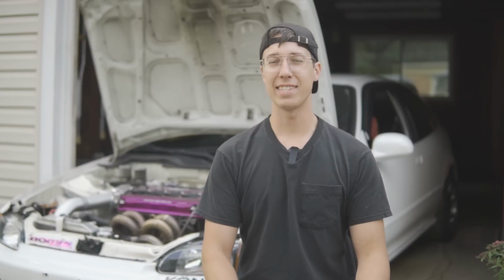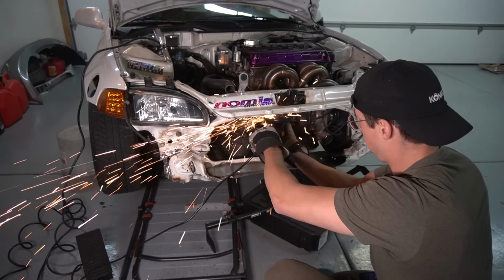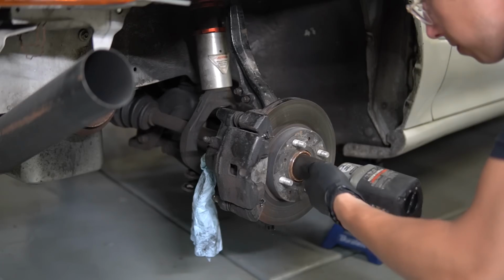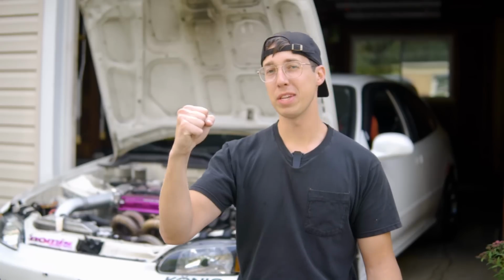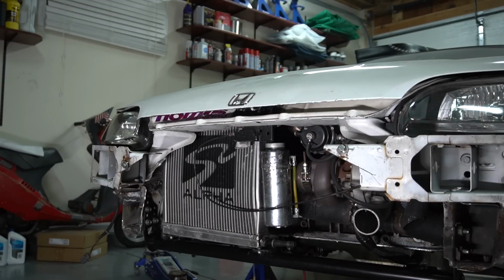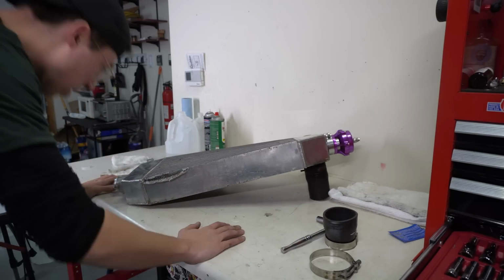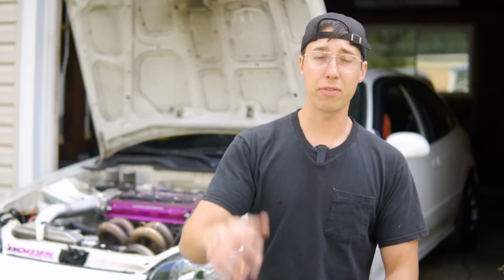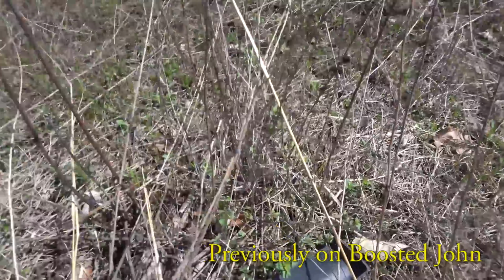Restoring My CRASHED Turbo Honda Civic Drag Car! (Epic Comeback)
About a month ago I crashed my turbo b18c1 (GSR) swapped EG Honda Civic. The eg hatch was pretty badly damaged during the crash, but today we are going to bring the turbo car back to life no matter what it takes. The goal is to patch the turbo civic up and get it ready to go to the track to try to make a 10 second pass on it's bone stock B18C1 engine!

Thanks to Valex Racing for fixing my intercooler!
Thanks to  @rudzracing8462  for the tire mount and balance!
Thanks to  @konigwheels  for supporting me with new wheels when I was down.